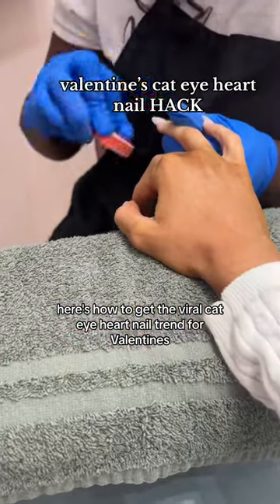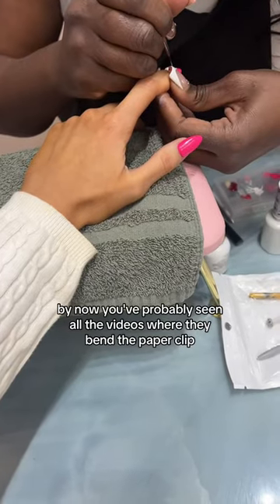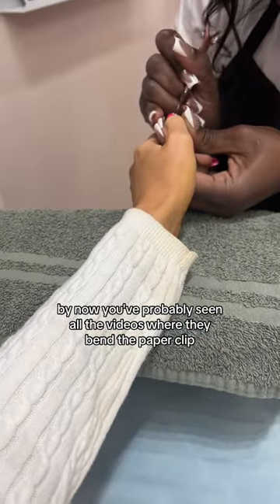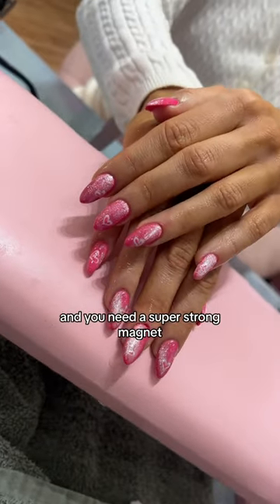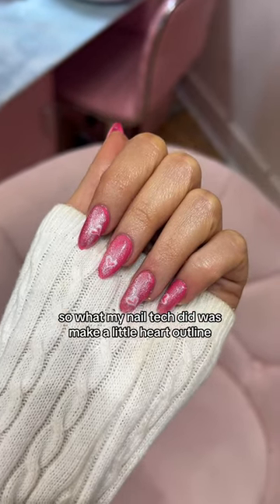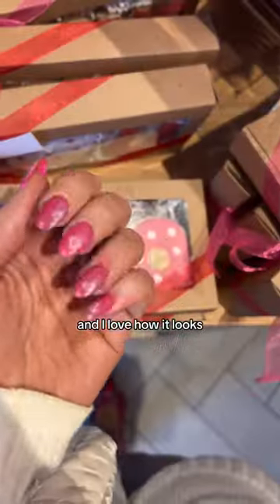Getting the VIRAL Cat Eye Heart Nails